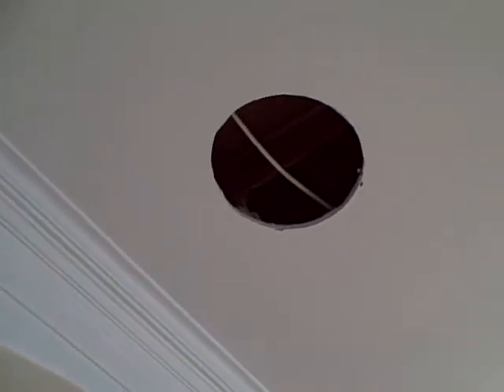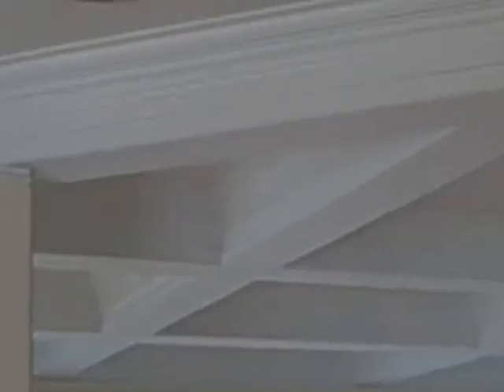Cut Engineered Floor joist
While at an inspection in Ballantyne, Patrick Waddell of Home Inspection Carolina finds cut engineered floor joist. While installing some ceiling speakers in the home the installer has cut through several engineered I-joist. It is ok for you to cut holes (at certain intervals) in these types of joist at the middle webbing, but you can not cut or notch the top or bottom sections. These are the structural support for these joist. Upstairs above this area there was a room in which the floor is bowing upwards along the same line which this joist was cut. Likely the joist is saging at the cut section which is lifting the opposing end of the joist. If you or someone you know is looking to puchase a home and needs an inspection, please call us here at Home Inspection Carolina when you are ready.